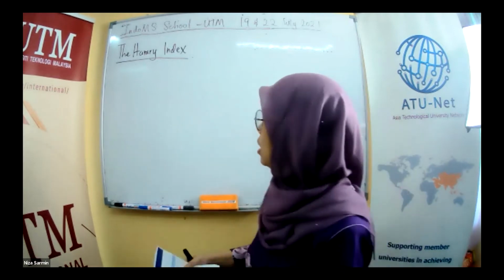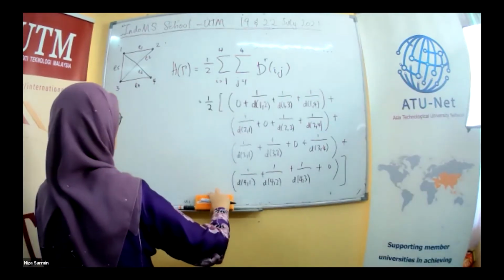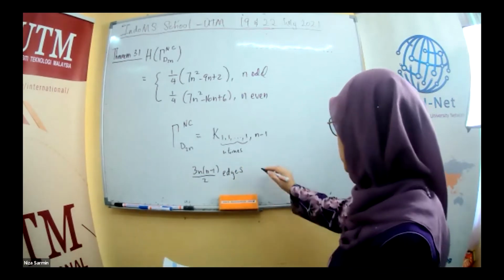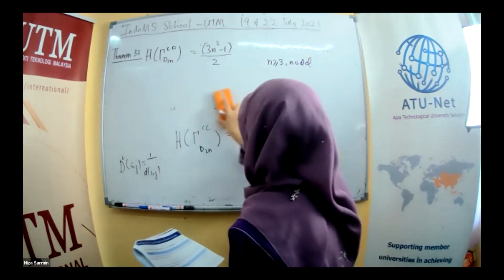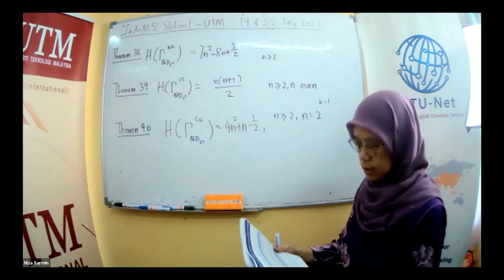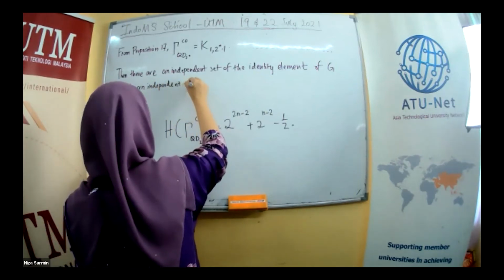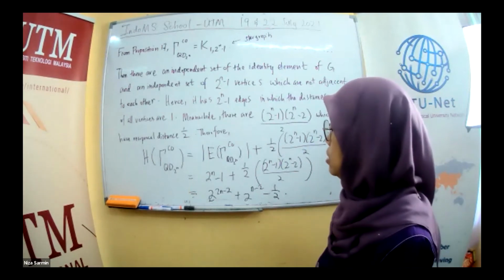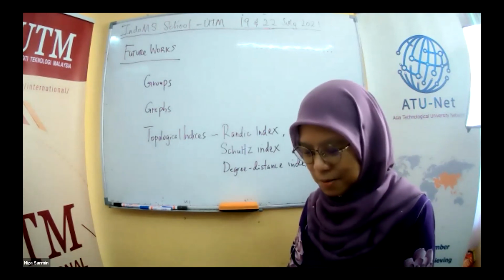IndoMS School 2021 (Part 5) - Harary Index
Part 5 - Harary Index
Date: 22 July 2021 (Thursday)
Time: 1 pm (WIB/GMT +7)

Indonesian Mathematical Society (IndoMS), in collaboration with Universitas Airlangga (UNAIR), Universitas Brawijaya (UB), Institut Teknologi Bandung (ITB) and Universiti Teknologi Malaysia (UTM), has successfully organised IndoMS (Summer) School with the topic “Algebra, Graph, and Its Relations” from 12 to 23 July 2021.

I am very honored to accept their invitation as the only Visiting Lecturer from Malaysia to deliver 9 hours of lectures under the topic of “Topological Indices of Graphs Associated with Groups” to the participants - S1, S2 and S3 (Undergraduate, Master and PhD) students who came from all over (Universities in) Indonesia and majoring in Mathematics.